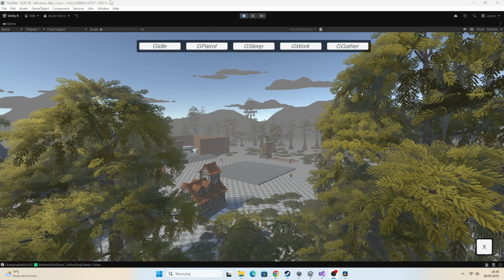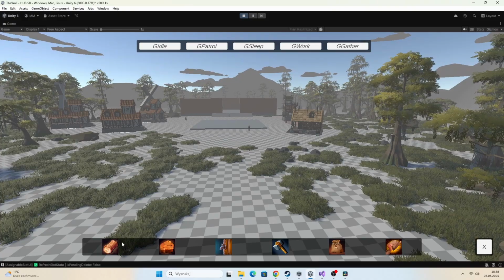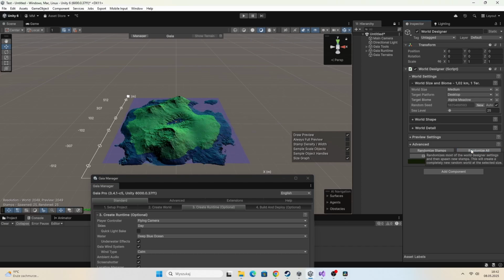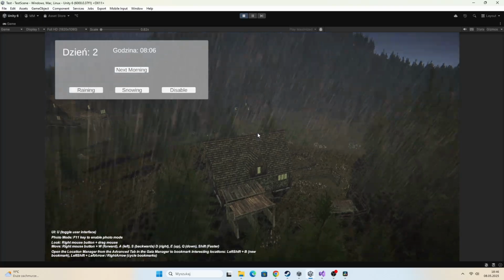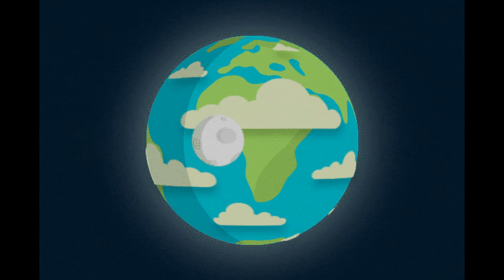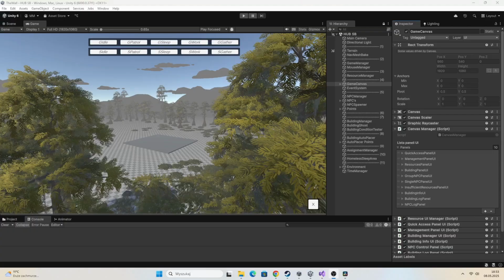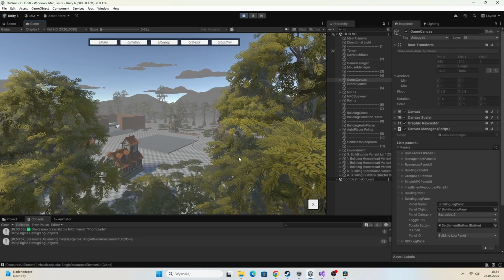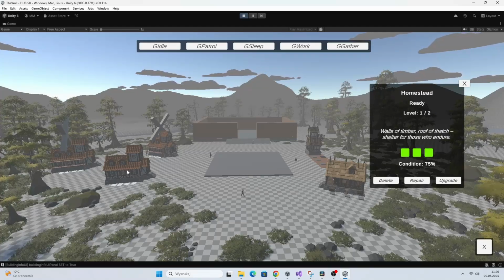Devlog #2 - Weather, Collisions, and a Living World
In this episode, I’m showing you my favorite progress so far:
– Building collision detection to make every placement count
– Dynamic day, night, and weather systems
– The core game concept and what makes it different
– My custom UI Manager keeping everything under control

It’s my most complete update yet — showing how I’m building not just a strategy game, but a world that keeps living even when you walk away.

0:00 Intro
0:54 Building Collision
1:45 Day, Night, and Weather
3:04 AI Quick Disclaimer
3:11 Concept and Story
5:47 UI Manager